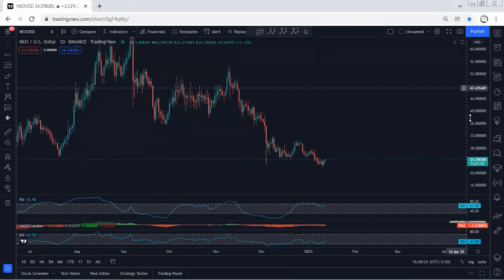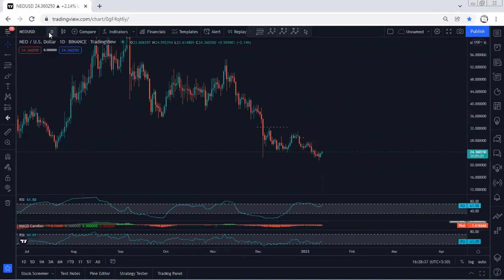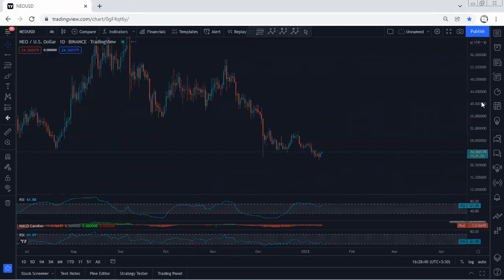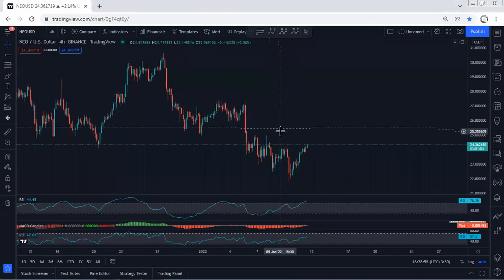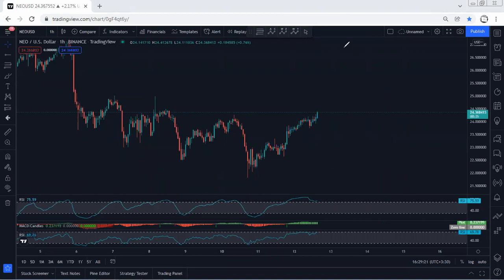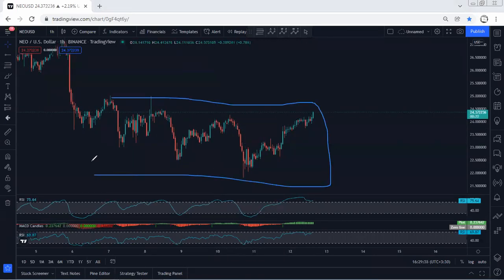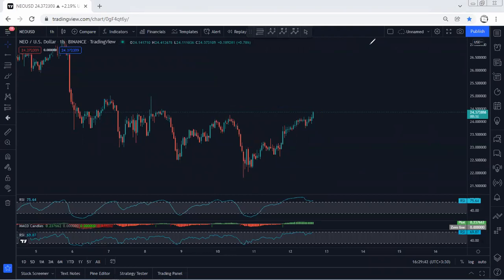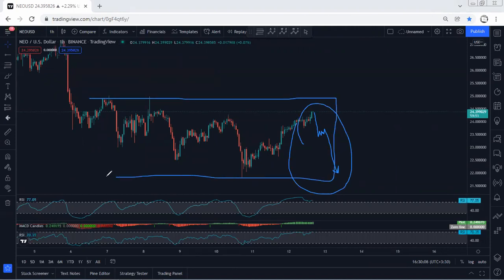NEO Technical Analysis for January 12, 2022 - Neo